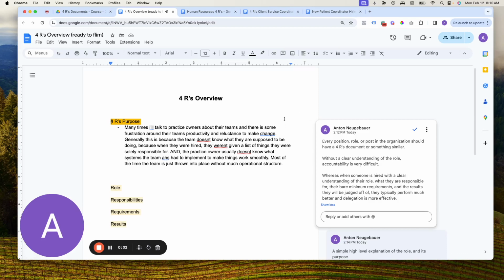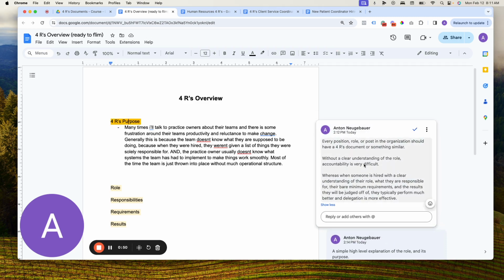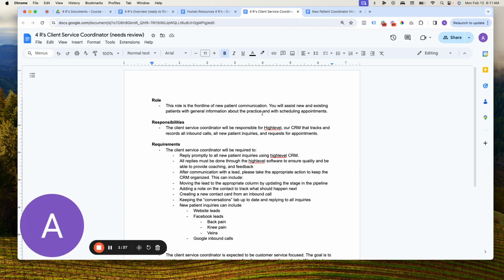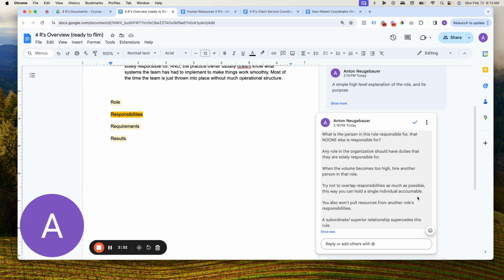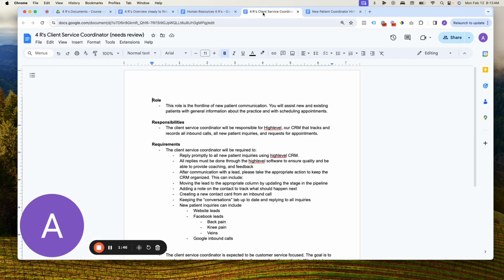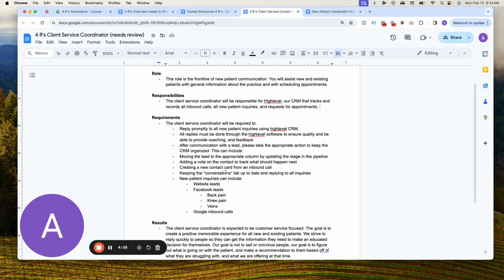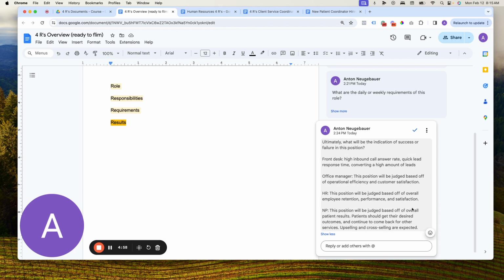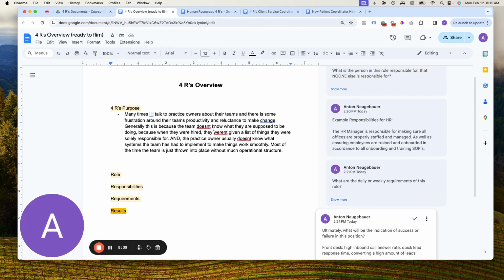How To Hold Your Team Accountable - 4 R's Overview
4 R's explanation.
Role
Responsibilities
Requirements
Results